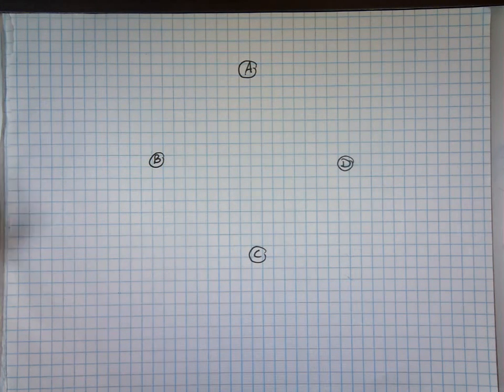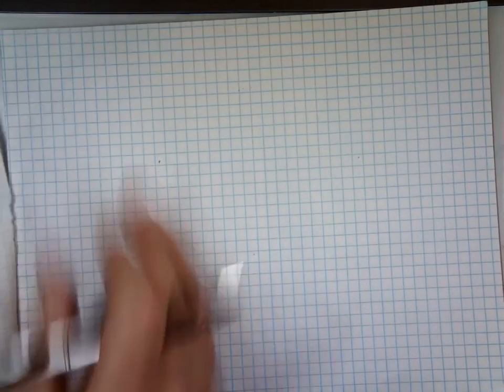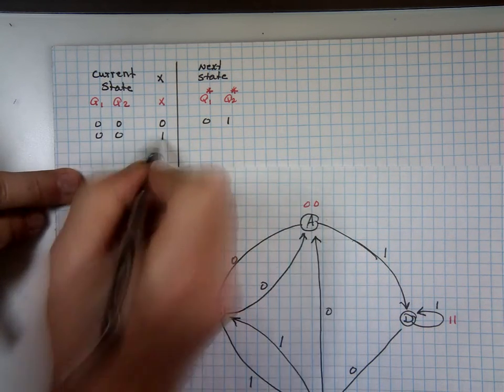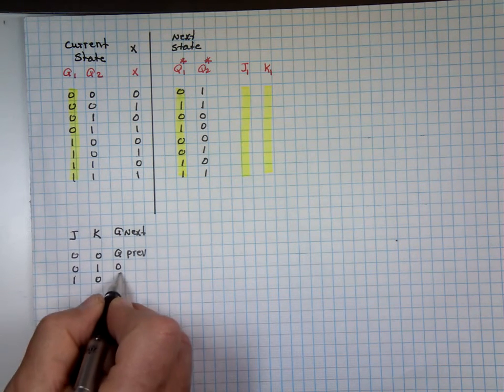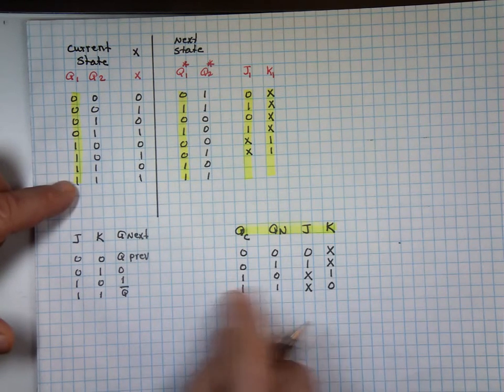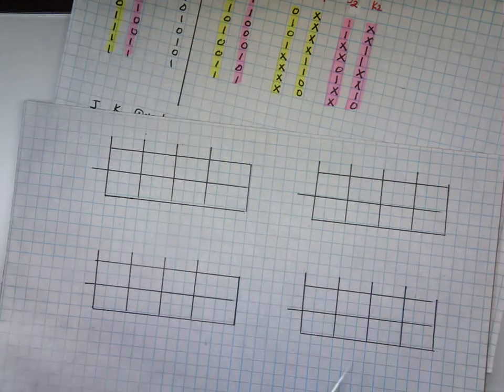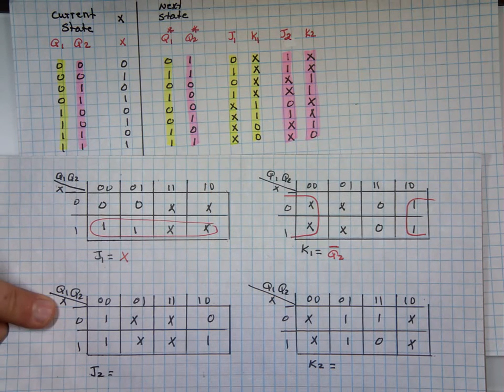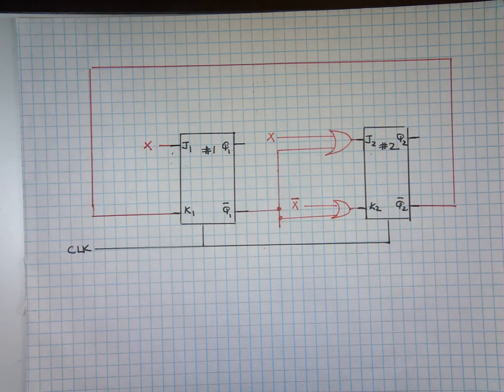Analysis of Sequential Systems